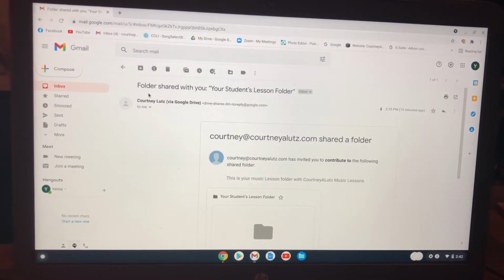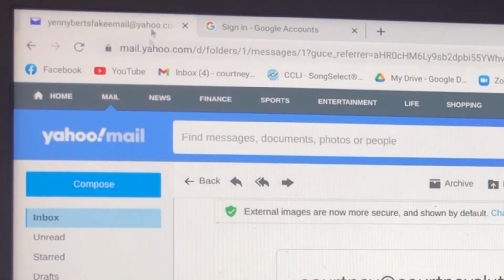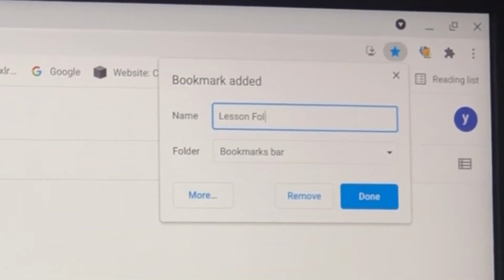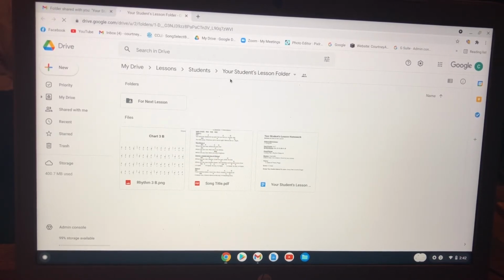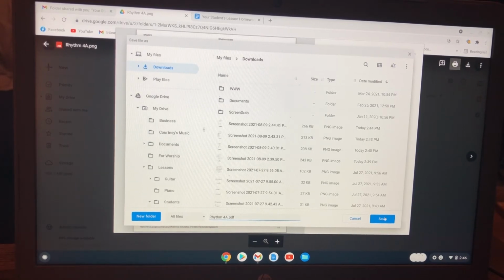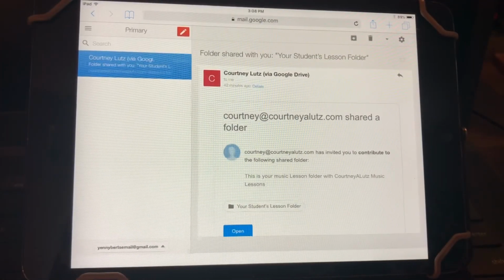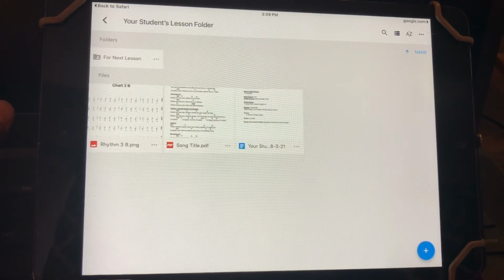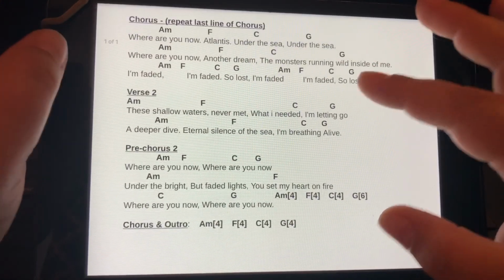Your Lesson Folder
This video is for students of CourtneyALutz.com Music Lessons.
This tutorial explains how to use your Google Drive lesson folder.
First we will go over how to access it and use it on a computer, and then a tablet or smart phone.